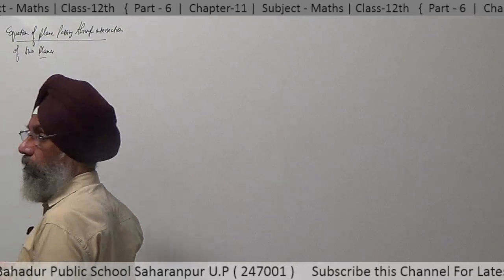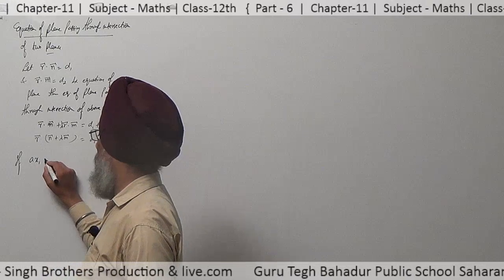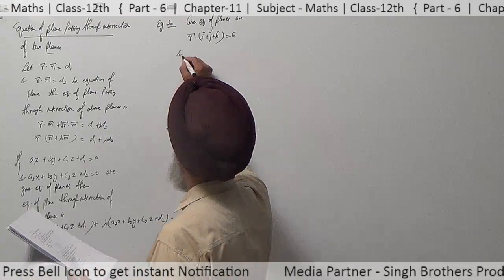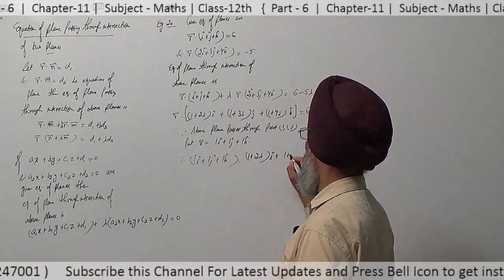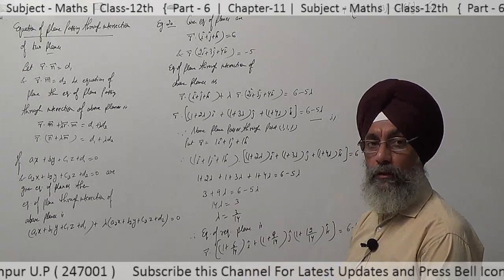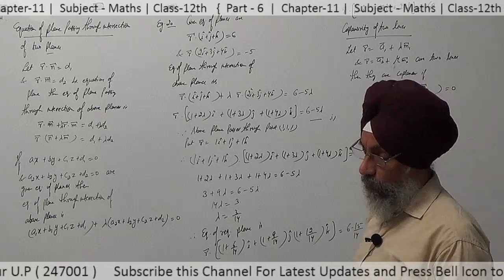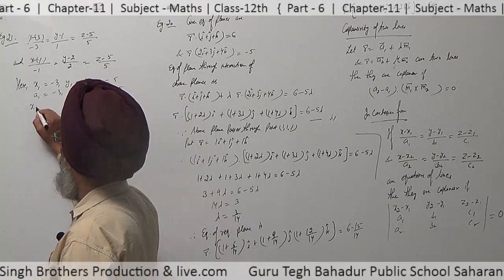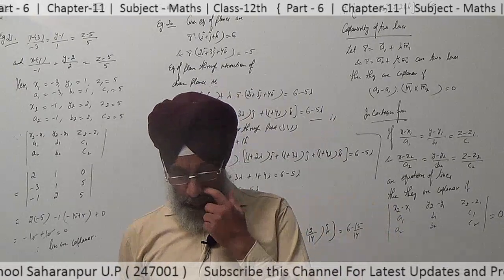Part 6 Chapter 11 Subject Maths Class 12th